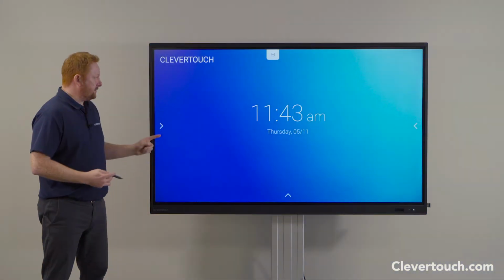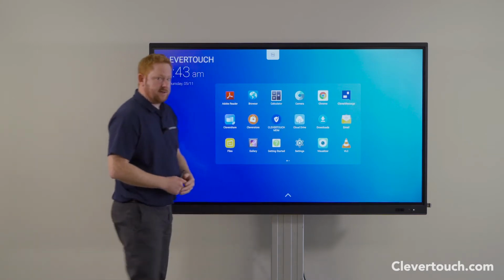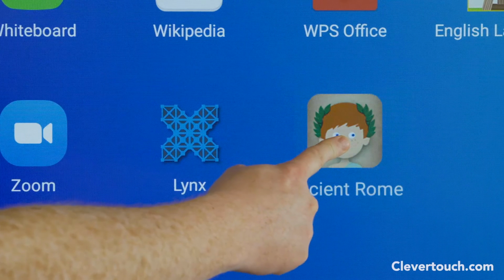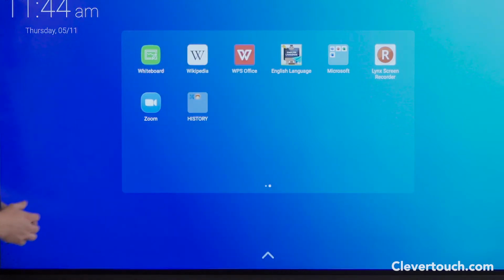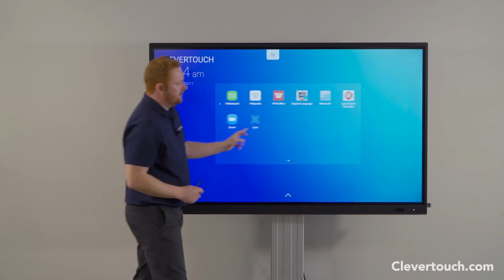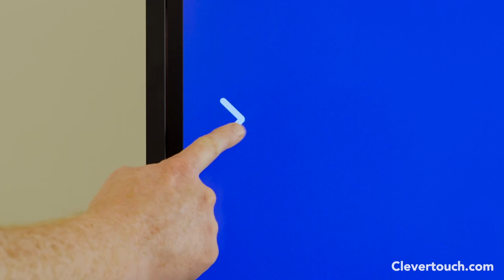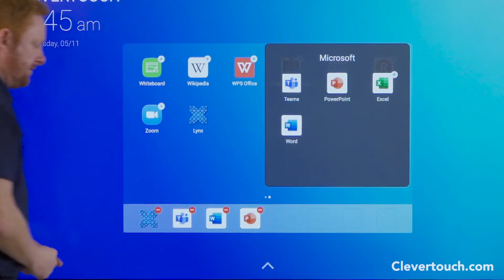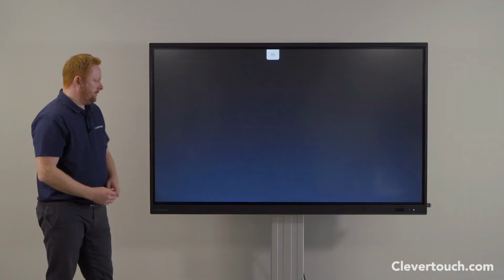Clevertouch | IMPACT & IMPACT Plus - Apps and Favourites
IMPACT & IMPACT Plus interactive display comes with pre-installed apps such as CleverMessage, Clevershare and Lynz Whiteboard. You also have the ability to download new apps as and when required. Find out how to move, delete or organise your apps or add favourites to your favourite menu bar.